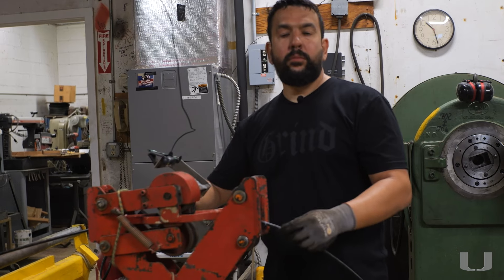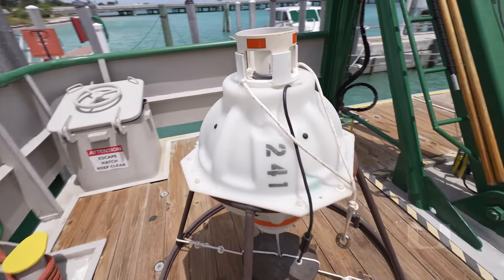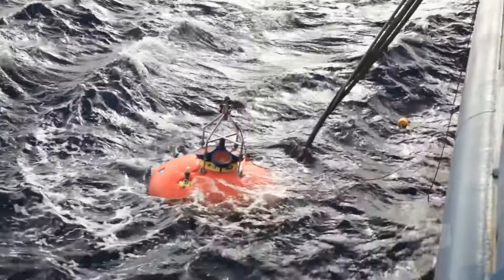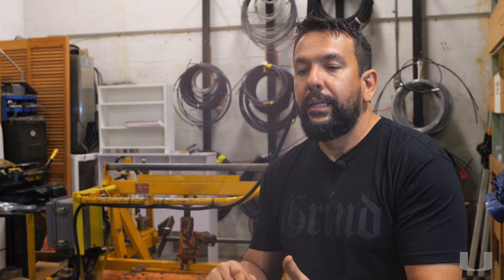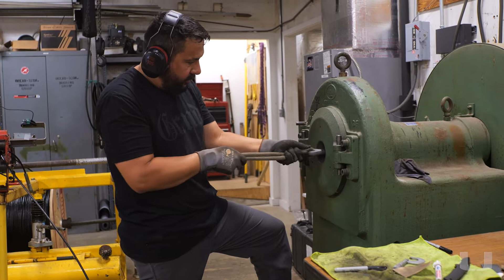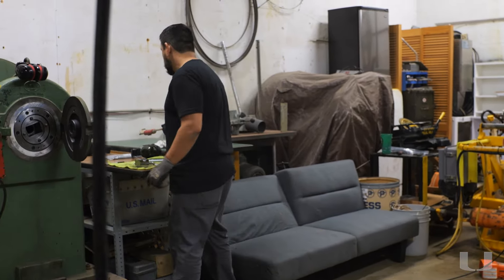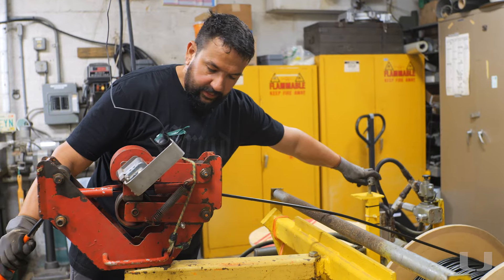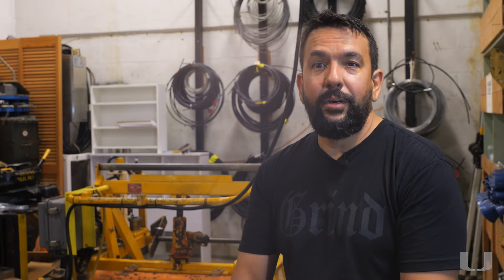The Mooring Line Maker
Go inside Eduardo Jardim’s shop to explore the craft of mooring line creation at the University of Miami Rosenstiel School of Marine, Atmospheric, and Earth Science. These lines play a crucial role in supporting scientific endeavors at sea, aiding the school’s researchers in the precise measurement of atmospheric conditions.